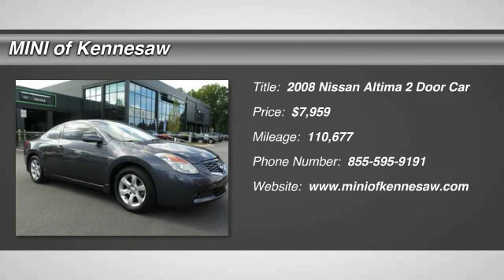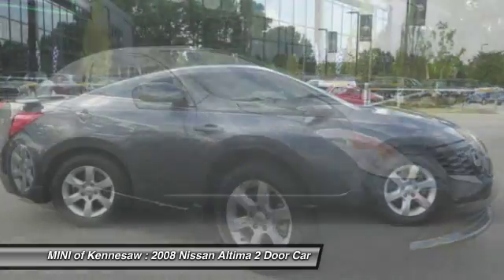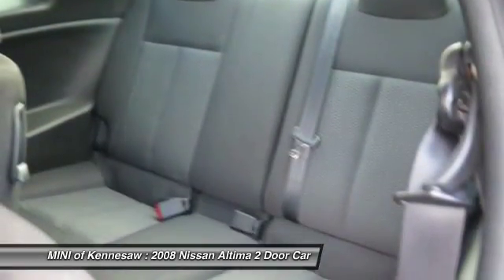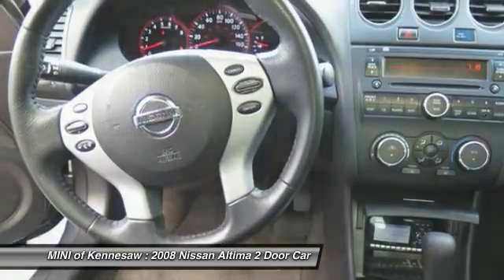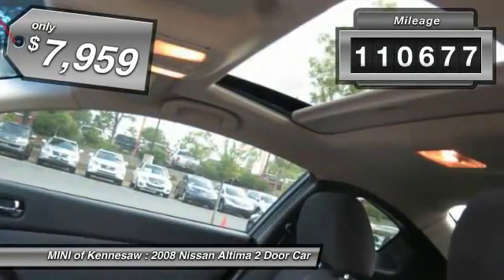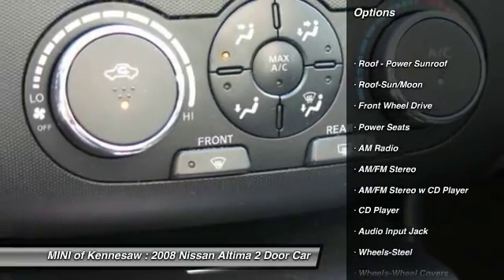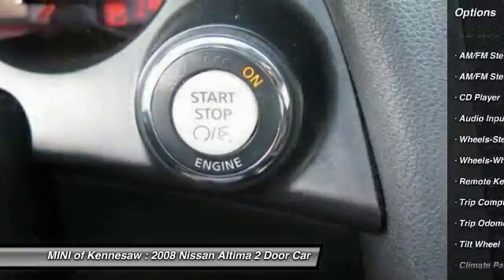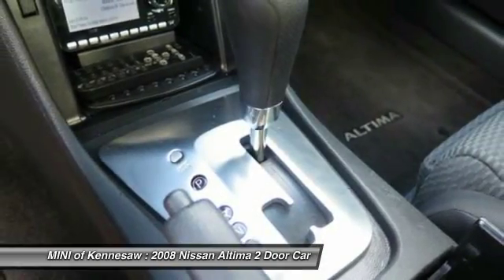2008 Nissan Altima Kennesaw GA MP1690A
2008 Nissan Altima 2.5 S - $7959

**PRECISION GRAY METALLIC OVER CHARCOAL INTERIOR*PREMIUM PACKAGE*XM SAT RADIO*MOONROOF*POWER SEAT*BLUETOOTH*1 OWNER and LOCAL TRADE-IN. CVT with Xtronic, 8-Way Power Driver Seat, Auto-Dimming Rear-View Mirror, Automatic On/Off Headlights, Automatic Up/Down Passenger Window, Bluetooth Hands-Free Phone System, Compass, Dual Illuminated Vanity Mirrors w/Extensions, Dual-Zone Automatic Temperature Control, Heated Driver & Front Passenger Seats, HomeLink Universal Transceiver, Keyfob Automatic Windows Down, Leather-Wrapped Gear Shift Knob, Leather-Wrapped Steering Wheel, Power Sliding Glass Moonroof w/Tilt Feature, Premium Package, Steering Wheel Mounted Audio Controls, Trunk Side Net, and Upper-Grade Metallic-Look Interior Finisher. Our PHONES are blowing up over this one! Grabbing lots of attention, this won't last. Be the talk of the town when you roll down the street in this handsome 2008 Nissan Altima. One of the best things about this Altima is something you can't see, but you'll be thankful for it every time your pull up to the pump.  Fuel efficiency is where it's at now, and this Nissan's got it. New Car Test Drive called it ...a midsize car with the performance and feel of a luxury sedan... Experience the real Nalley Family tradition of Service Excellence, we're MINI of Kennesaw, a SONS Auto Group dealership.